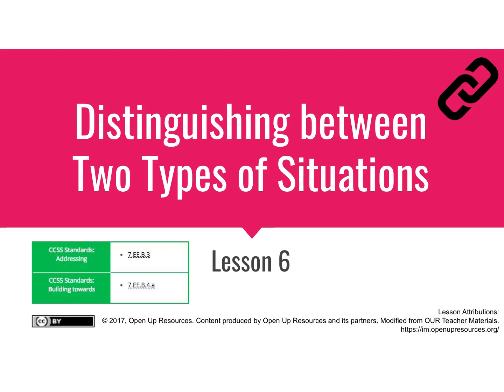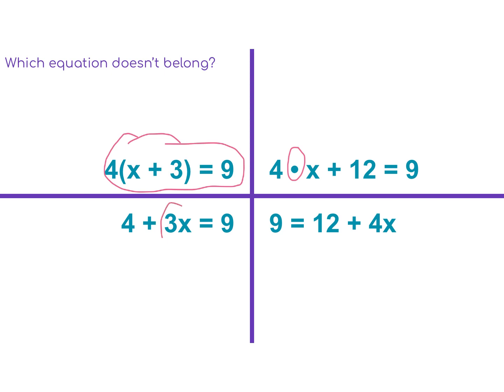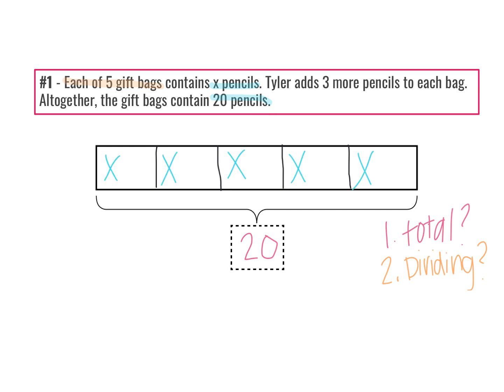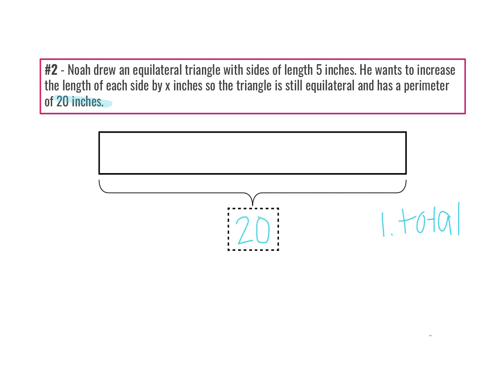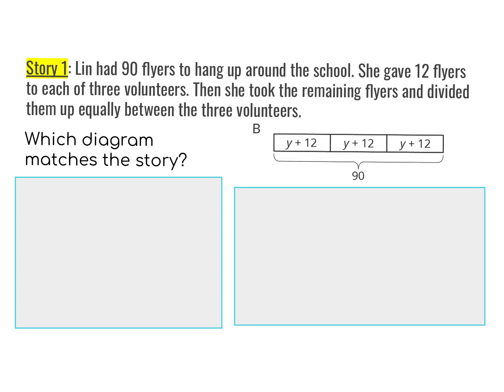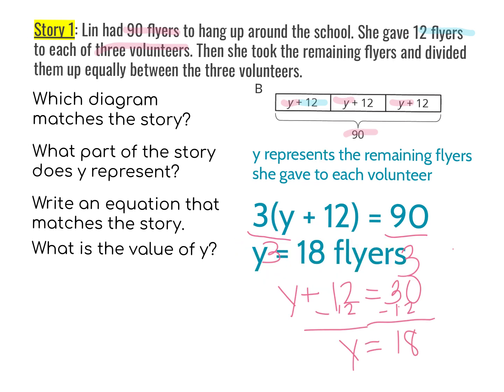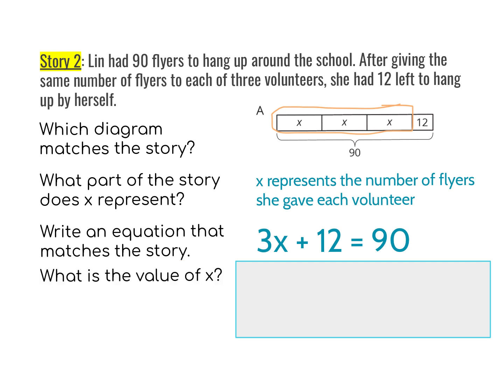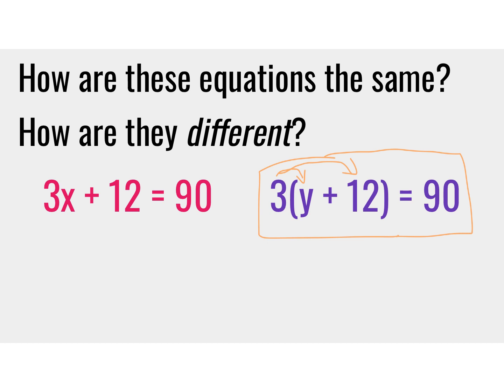6.06 Distinguishing between Two Types of Situations